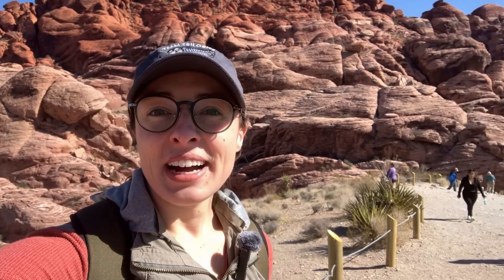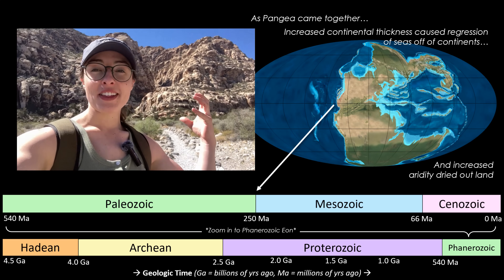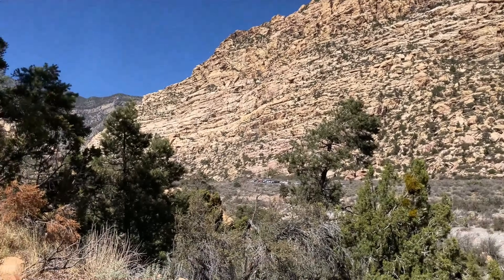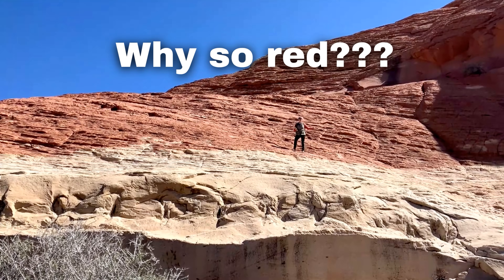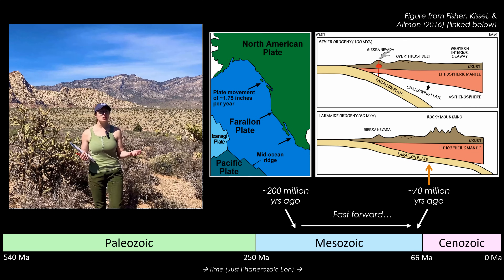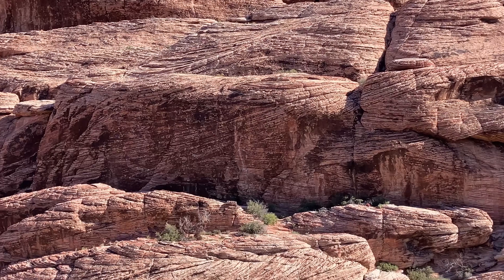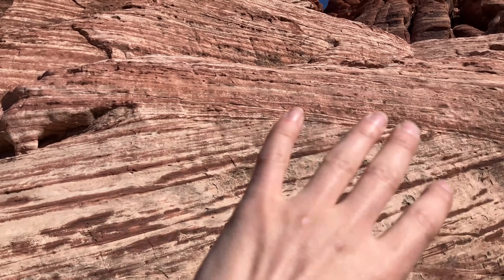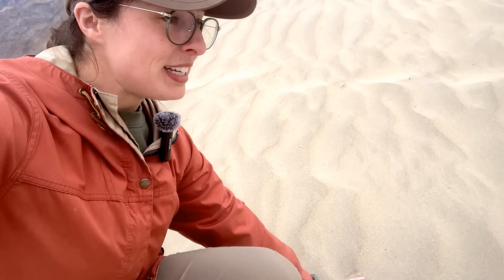300-Million-Year Geologic History of Red Rock Canyon National Conservation Area, NV | GEO GIRL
Chapters:
0:00 Red Rock Canyon!
0:47 Ancient Sea in this region
1:12 Pangea & Disappearance of Seas
1:53 Transition to Desert
2:21 Dinosaur Tracks!
2:55 Why these rocks have lines!
3:49 What are these rocks red?
4:51 Thrusting & Over-turned rock layers!
5:41 Erosion & Final Sculpting
6:24 Outtakes
7:55 Sneak peek of coming content!

Acknowledgement: I'd like to thank NSF (grant # 2327348) for funding the travel associated with producing this content.